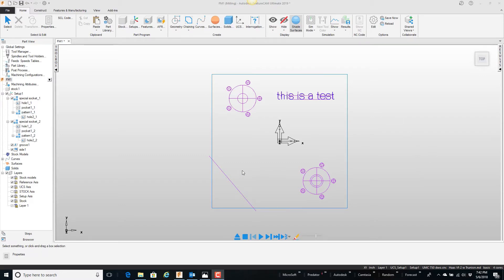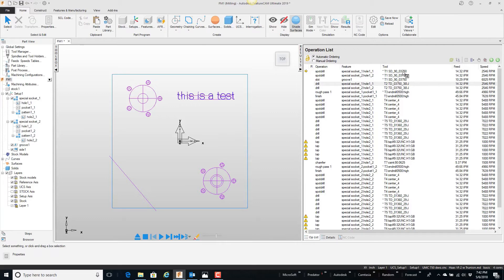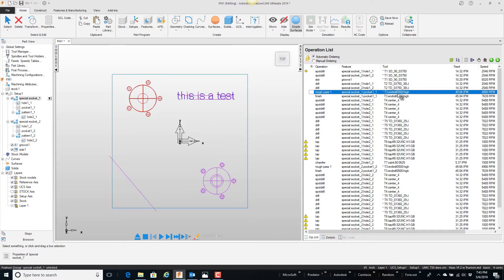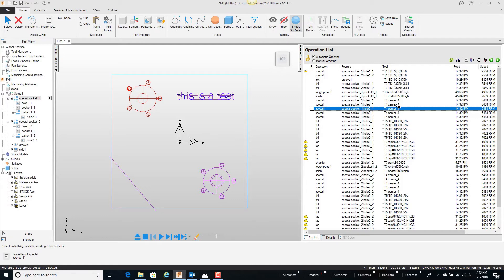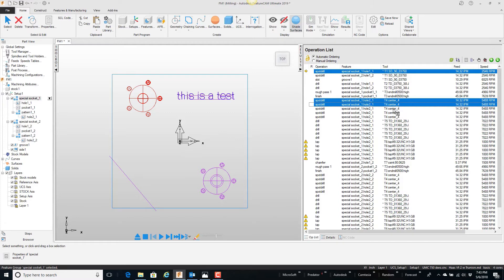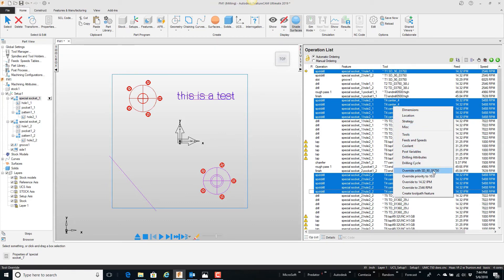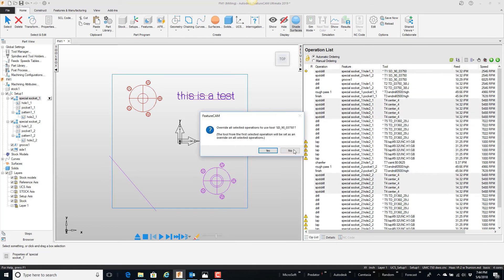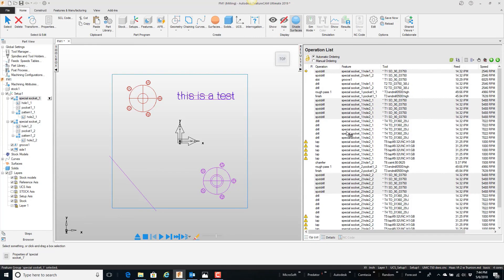Changing Tools from the Operations List within FeatureCAM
How to mass change tools in multiple features.